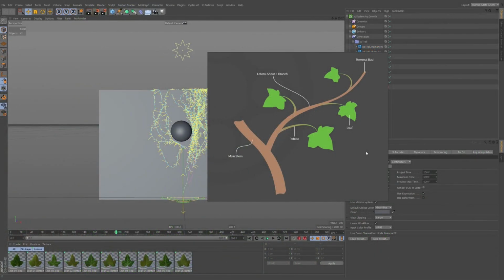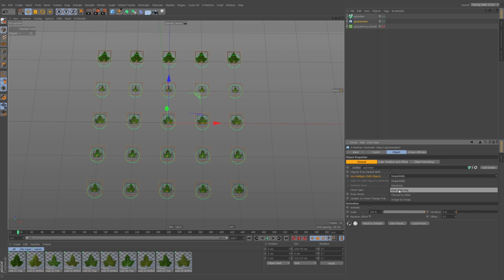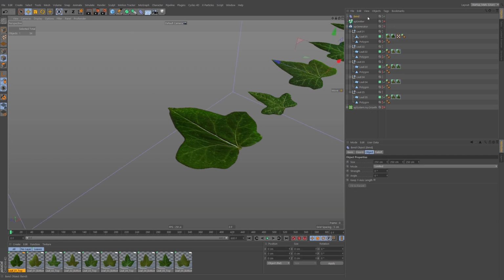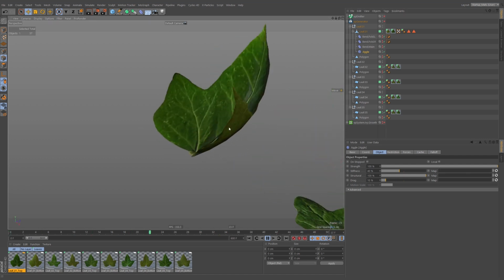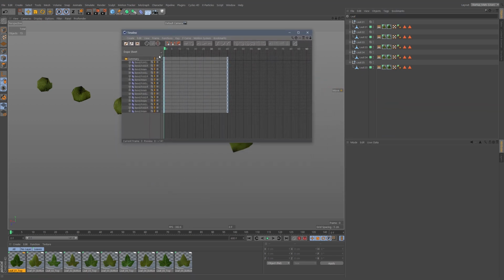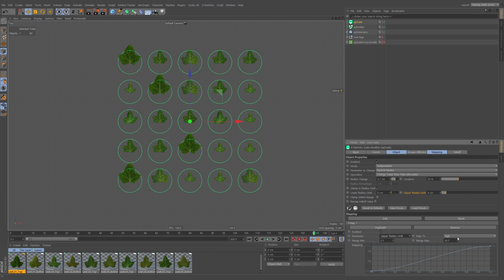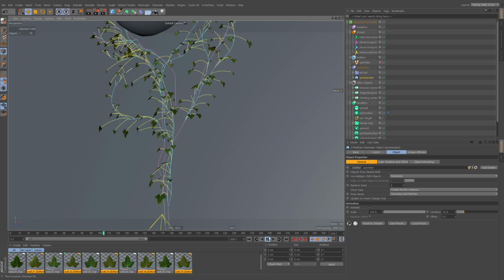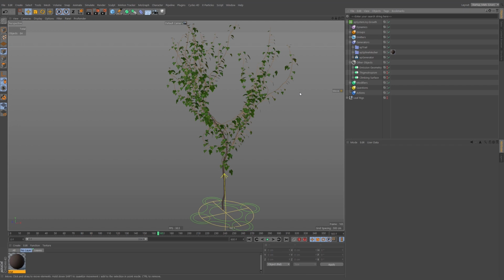Premium Training - Ivy Growth - 03 - Leaves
Create and adjust simple scene geometry, which will become the generated ivy leaves.

Animate the growth and unrolling of each leaf using Cinema 4D deformers and vertex maps.

Combine the animated leaf growth with the ivy growth system using an xpGenerator.